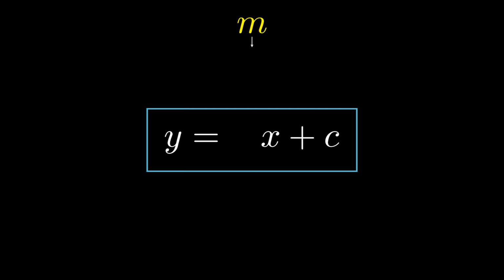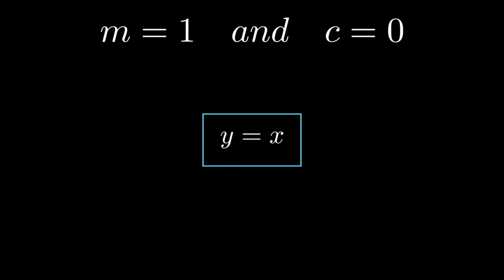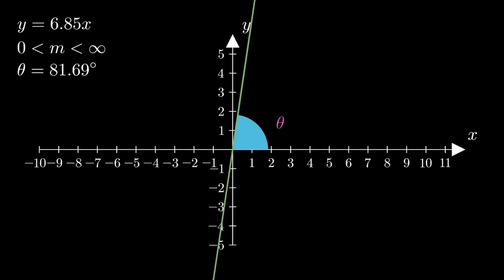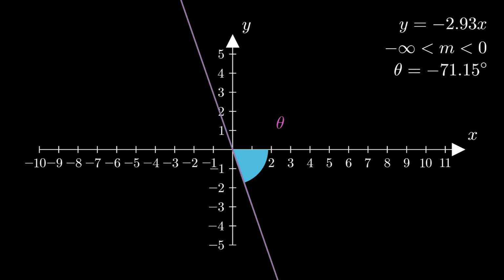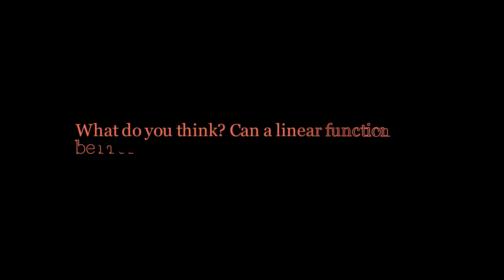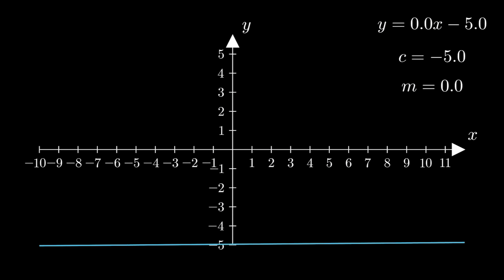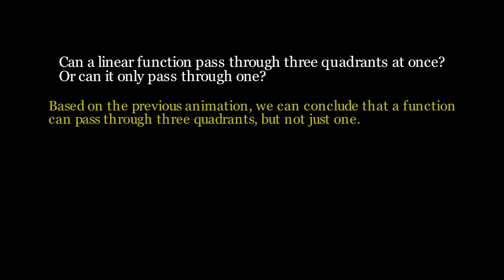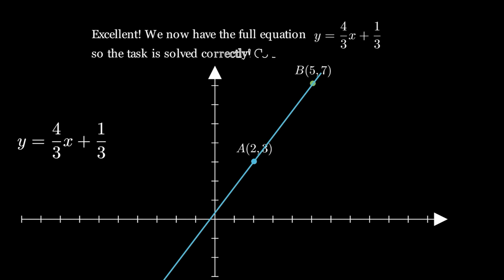Understanding Linear Functions: Basics of the Coordinate Plane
Welcome to our first video! In this lesson, we’ll dive into the basics of linear functions and how they work on the coordinate plane. You’ll learn:

-    What a linear function is and how to recognize it.
-    How to plot points on the coordinate plane.
-    Tips for drawing and understanding straight-line graphs.

* Perfect for beginners, this video simplifies key concepts to help you build a strong math foundation.

0:00 - Introduction
0:15 - Linear function
0:24 - Gradient explanation
0:50 - C coefficient explanation
1:01 - Y and X
1:25 - Simplified linear function
1:35 - Visualization the linear fuction
1:48 - M coefficient visualization with positive value
3:13 - Quadrants of the Coordinate Plane
3:18 - M coefficient visualization with negative value
4:43 - Coordination Rules
4:49 - Tricky question
5:03 - Visualization process
6:50 - Answer of the Tricky question
7:04 - Problem solving
8:00 - Congratulations
8:16 - Motivation speech